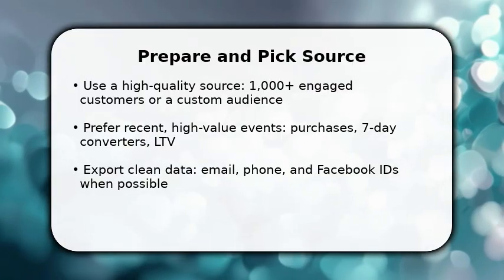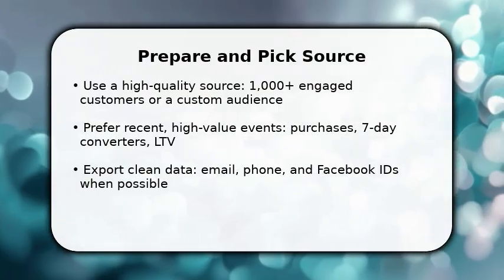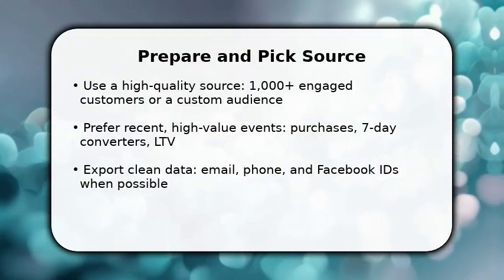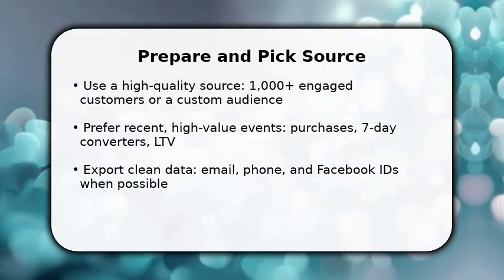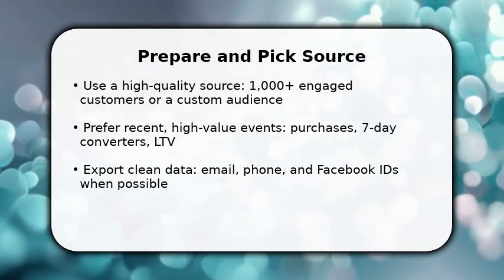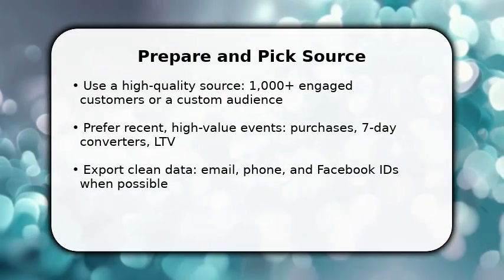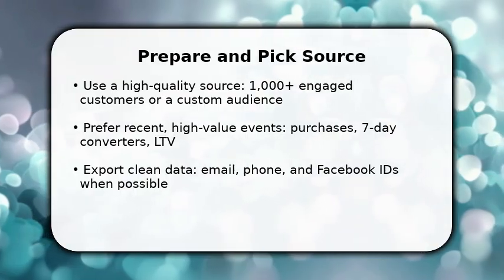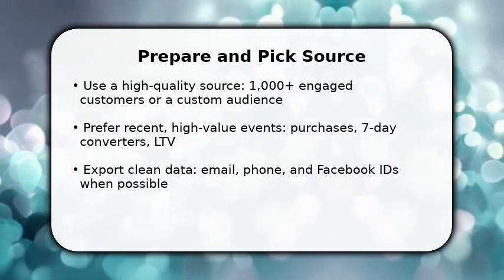How to Make Lookalike Audience on Meta (full Guide)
Dive into the comprehensive guide on creating a lookalike audience specifically for your Meta (formerly Facebook) platform. Learn step-bythy techniques to identify and attract similar users, enhancing your marketing strategy with precision targeting.